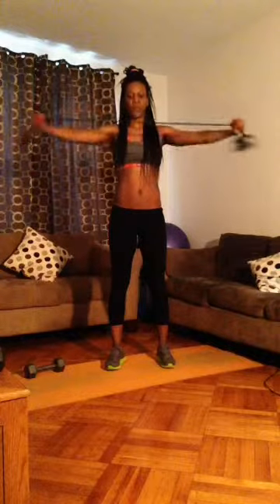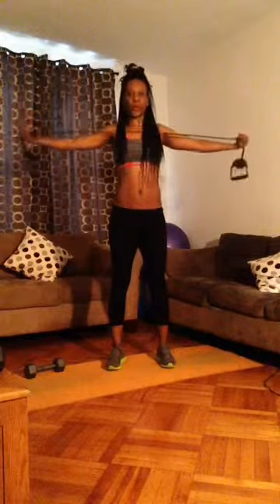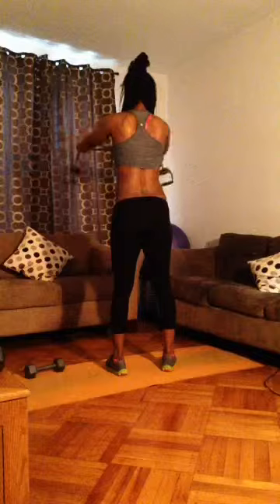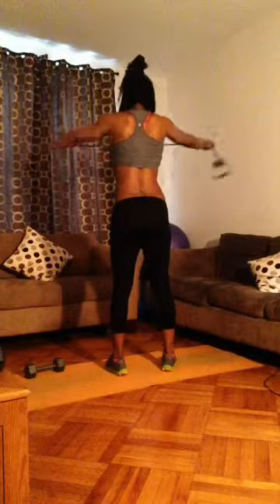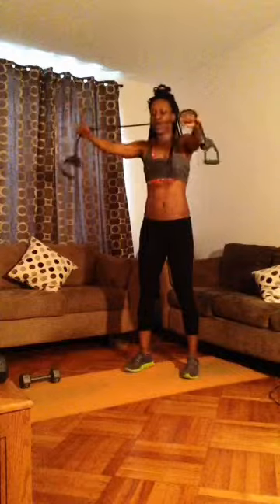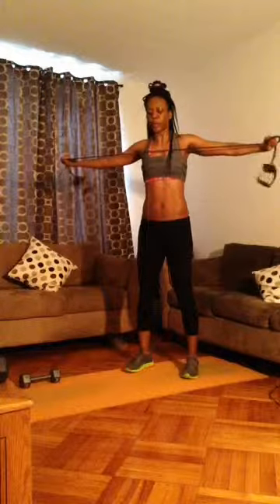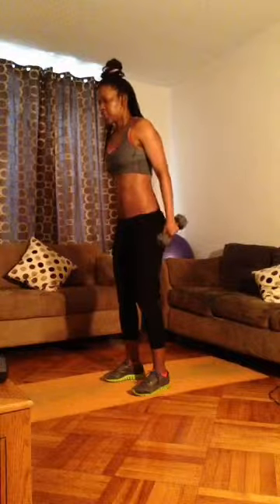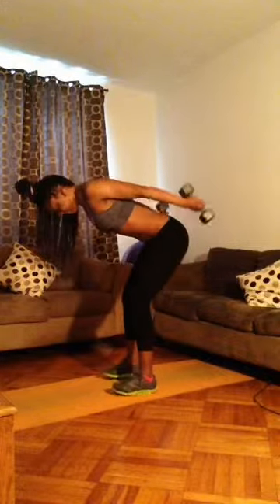Upper Body Workout | 21 Day Fix Extreme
BUSINESS ( FREE sign up for account)